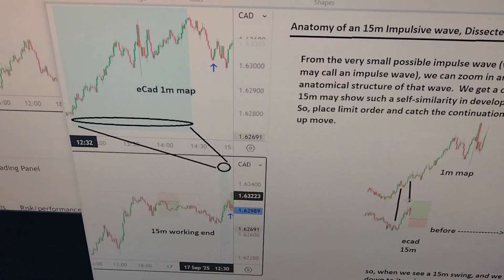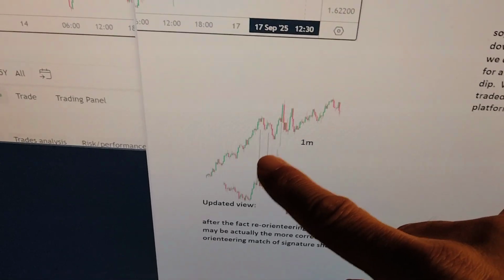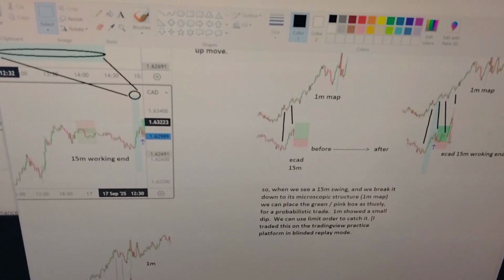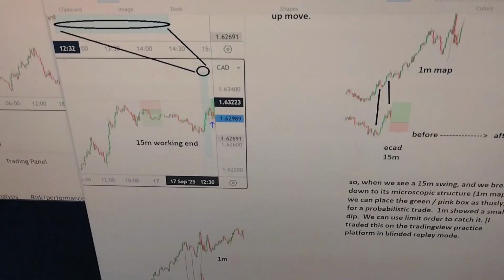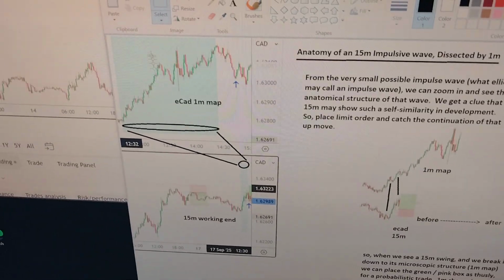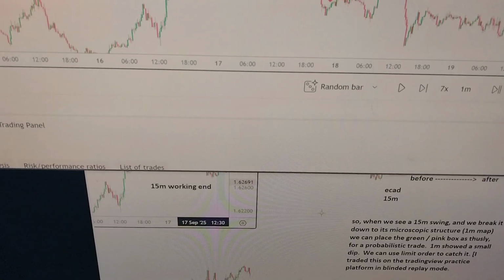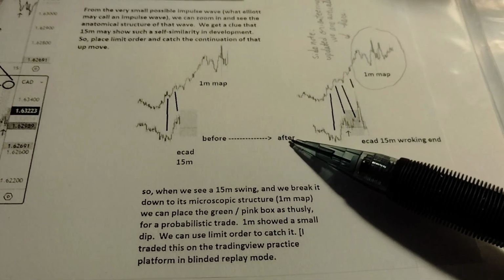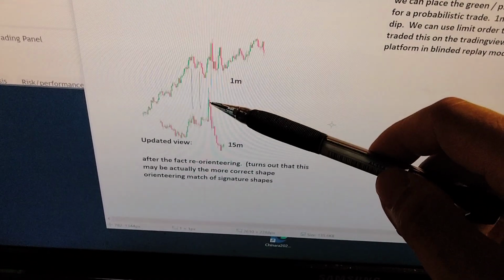Anatomy of an 15m impulse wave fractal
1m works as a map but I was off, but because both were up swings, the move still happened